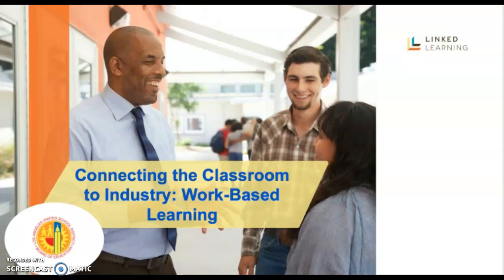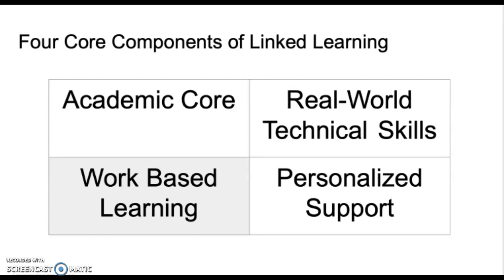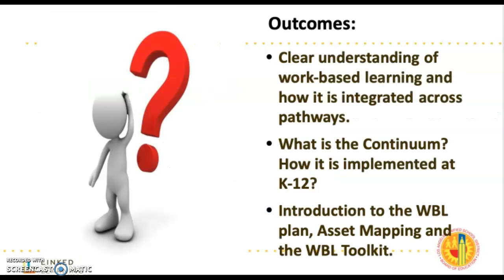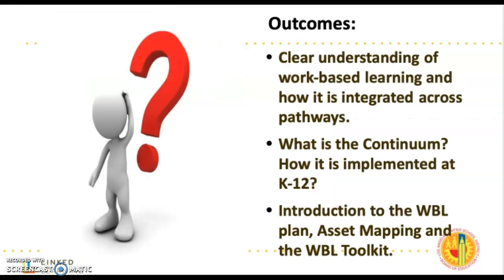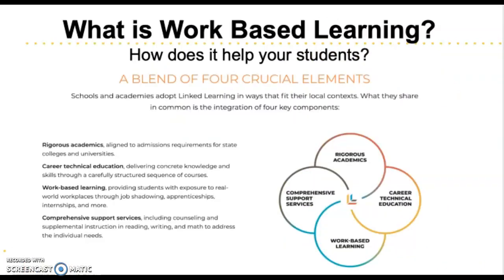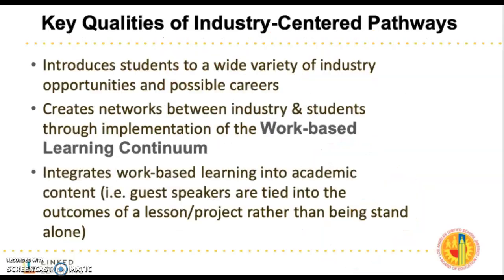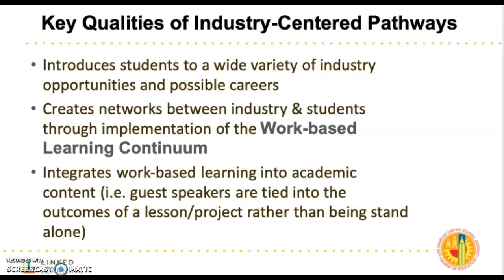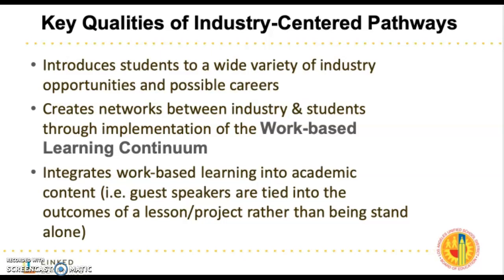Introduction to WBL Module